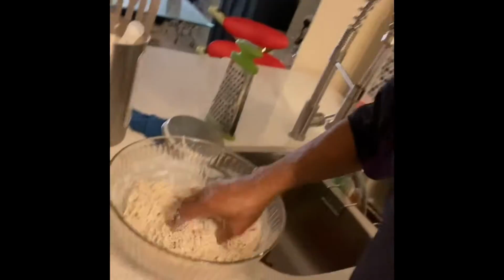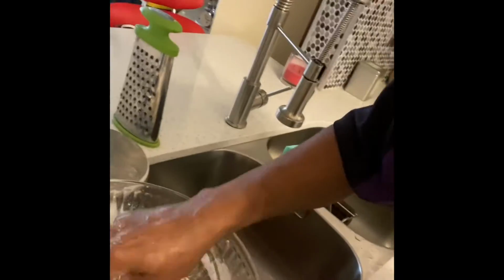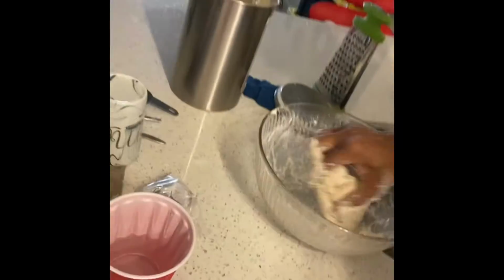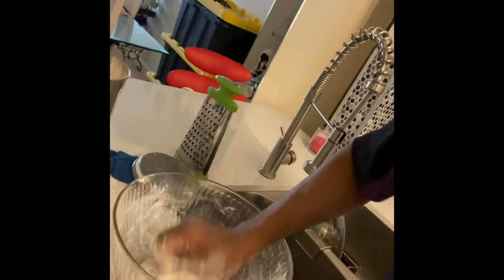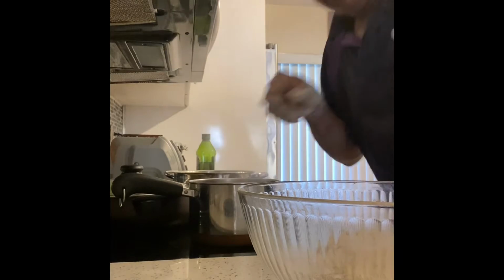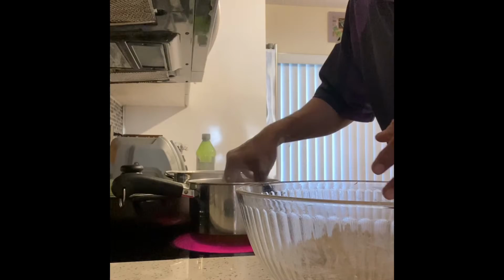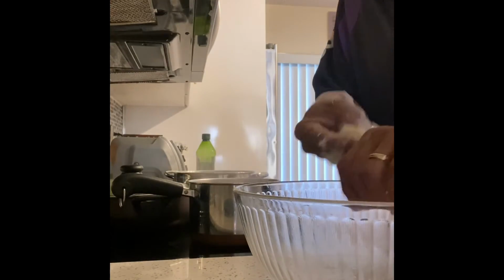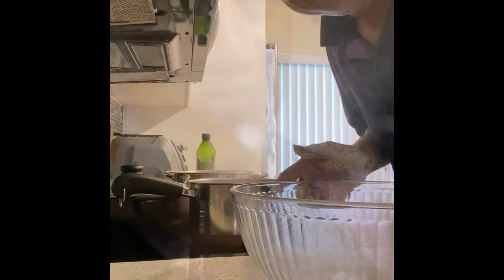Banana dumpling fi real